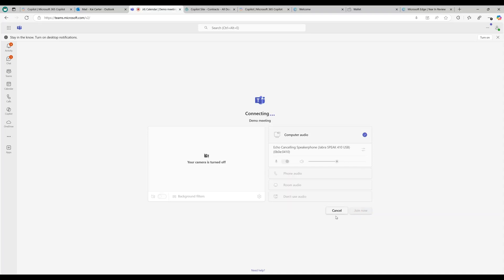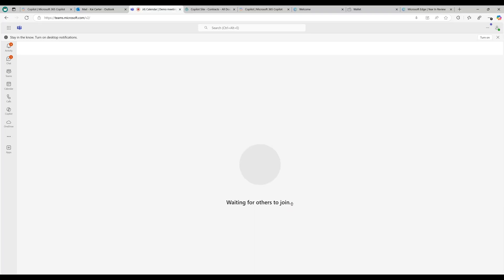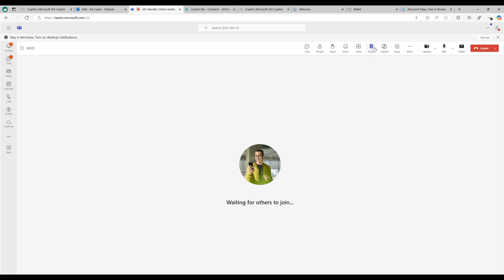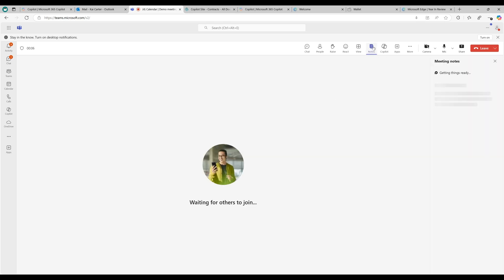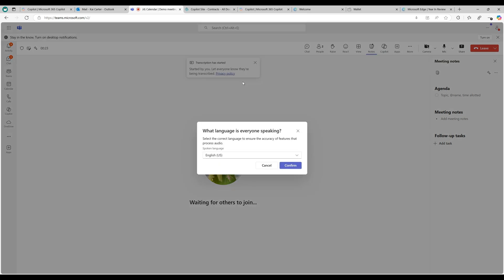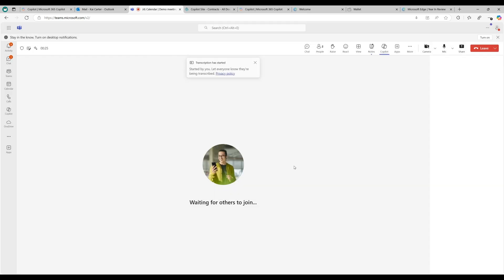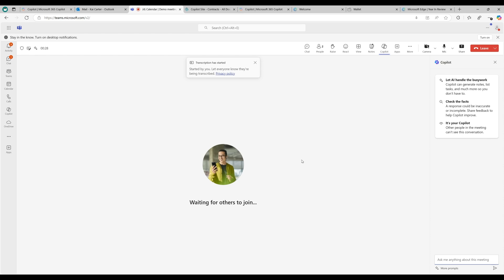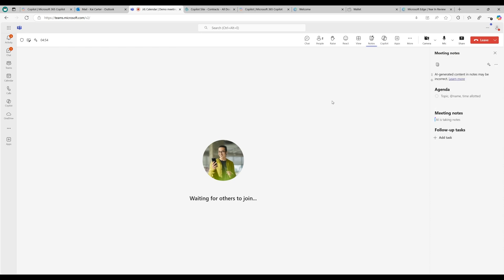Microsoft 365 Copilot - Facilitator Agent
Improve Your Teams Meetings with Microsoft 365 Copilot: Let the Teams Facilitator Work for You